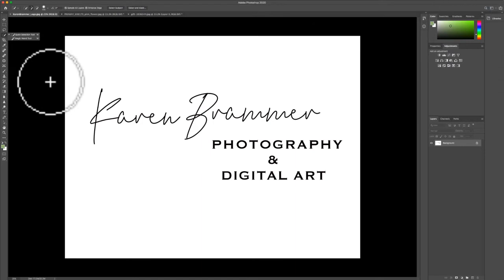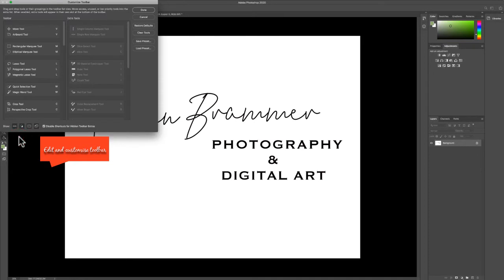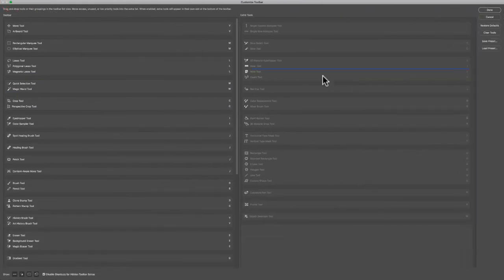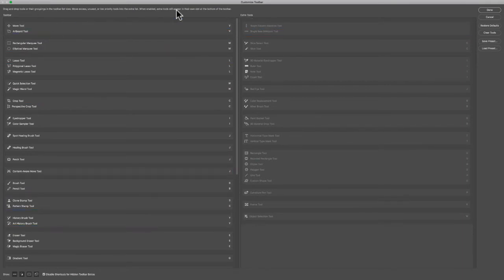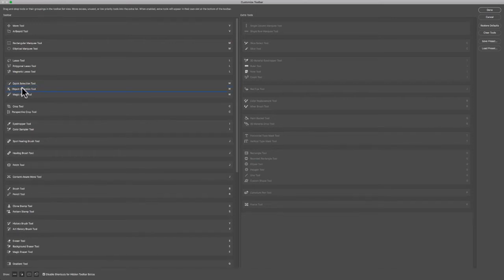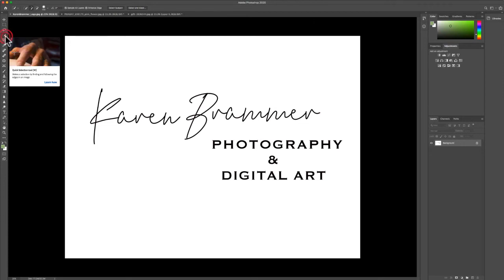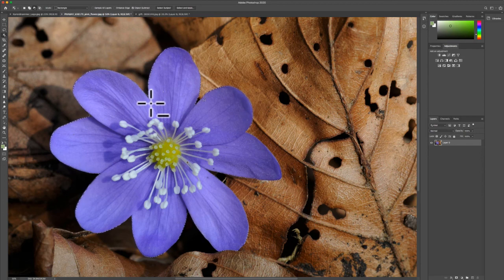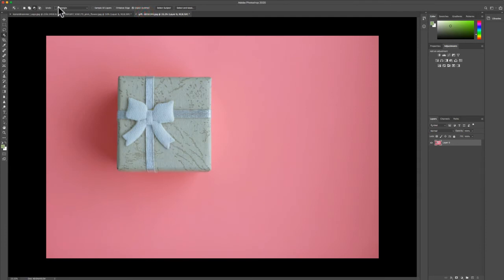Object Selection Tool using Photoshop CC 2020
Karen shows you not only the Object Selection Tool, but also how to edit and customise your Toolbar using the latest version of Adobe Photoshop CC 2020 Desktop version.